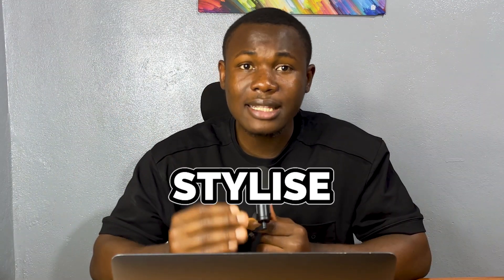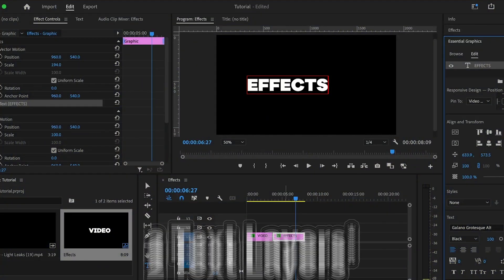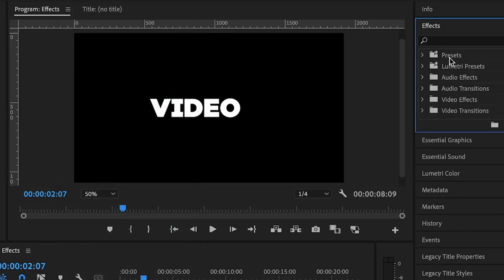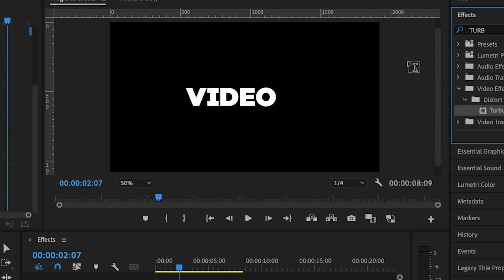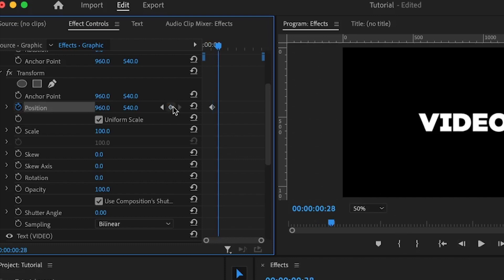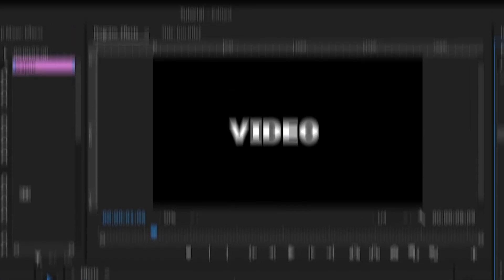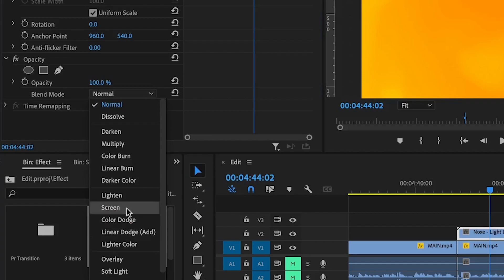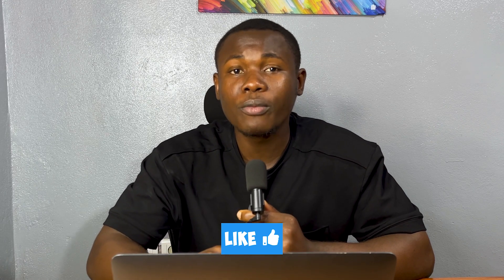How to use video Effects in Premiere Pro(Beginners Guide)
🎬 Ready to transform your videos into cinematic masterpieces? 🌟 Join us in this quick and easy Premiere Pro tutorial for beginners, where we'll dive into the enchanting world of video effects! 🚀✨